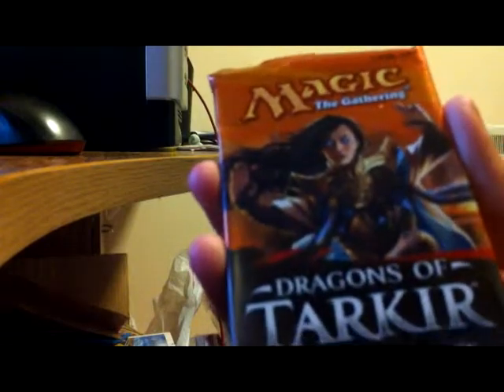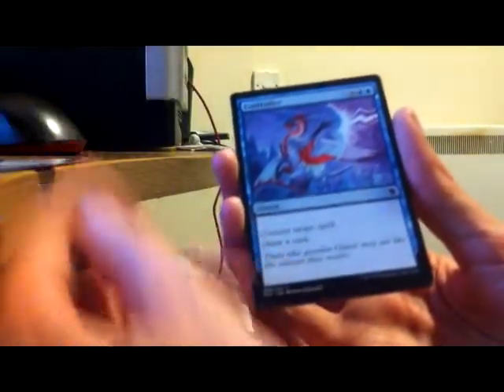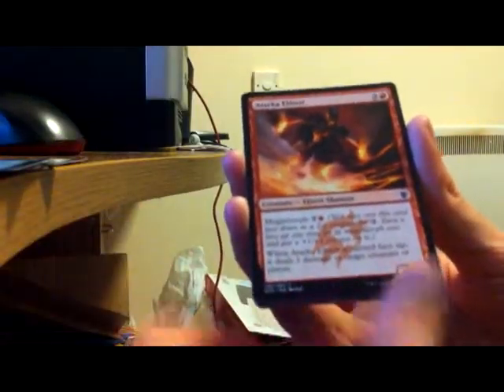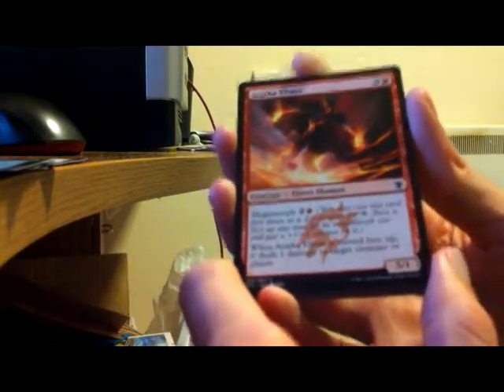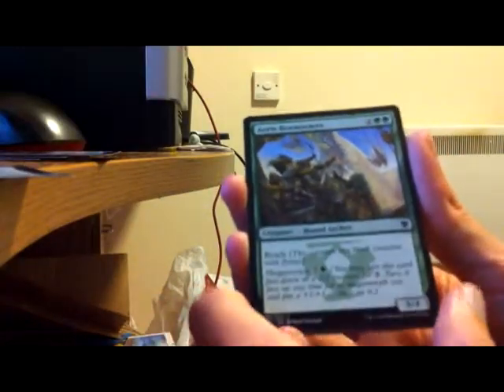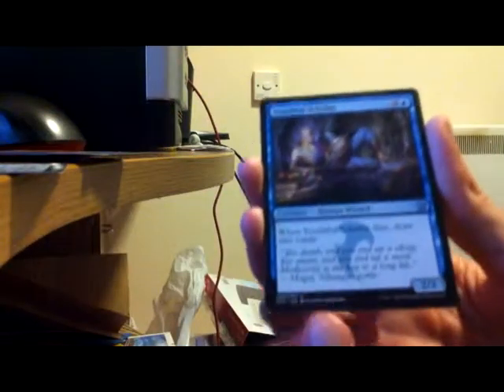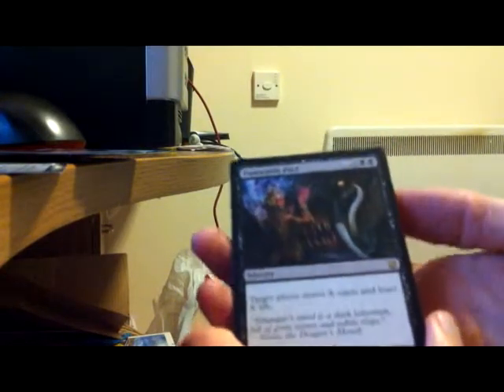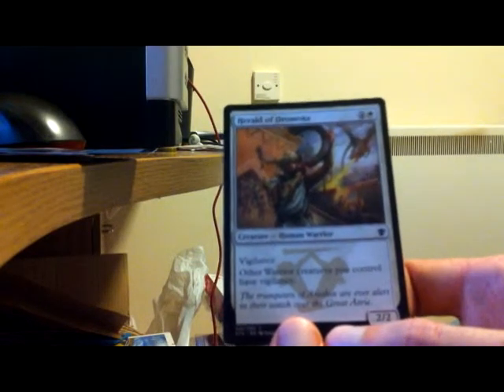Unexpected Results [Ep. 29]: Dragon Pacts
In this episode of Unexpected Results we get down to the finer points of magic: opening boosters, pulling good cards (hopefully) and talking about the cards.

Slyphor opens a pack of Dragons of Tarkir and talks through his opinions on whether these cards are any good or not (if you have had different experiences with any cards shown, don't be afraid to let me know in the comments).

I hope you enjoy this 'Crack a Pack' video and hopefully the card overlay is decent quality.